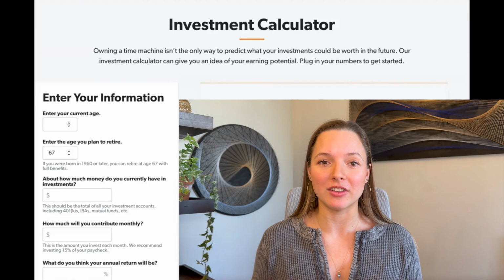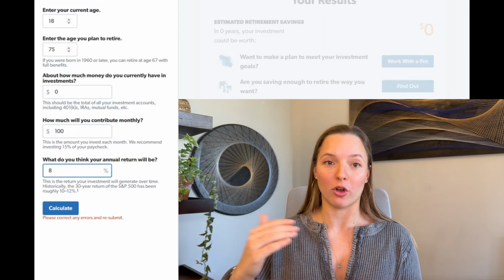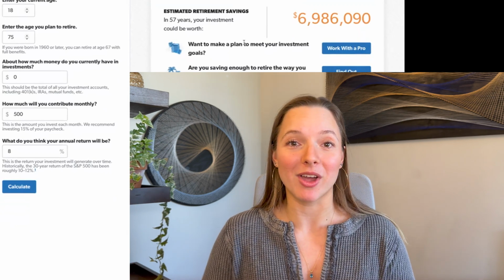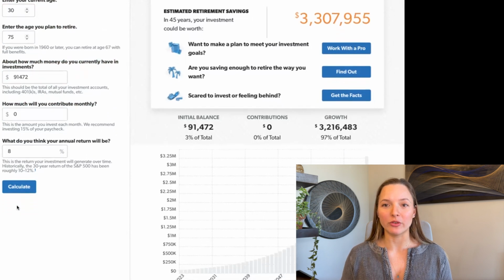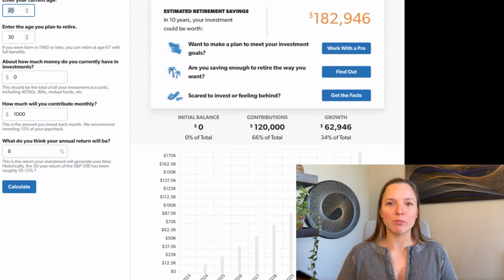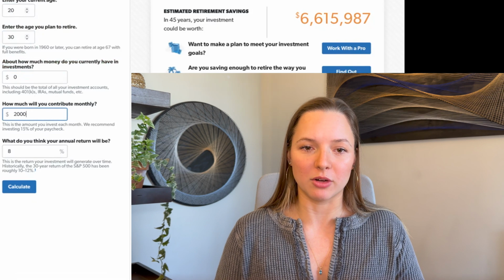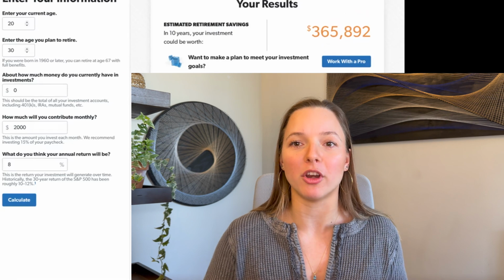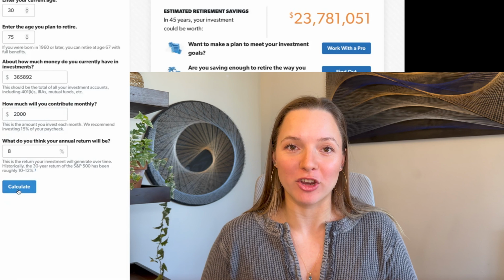The No Brainer Way to Wealth with Dave Ramsey Financial Calculator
No math required - we'll walk you through everything you need to know. And if you're looking for an easy way to see the potential impact of compound interest on your own investments, check out the Dave Ramsey Investment Calculator, which we'll demonstrate how to use in this video. Join us as we explore the power of compound interest and help you realize your financial goals.

Compound interest is one of the most powerful tools in personal finance, yet many people don't fully understand how it works. In this video, we'll cover the basics of compound interest and show how to leverage it to your advantage. With a plan and consistent execution, small actions can lead to massive results when it comes to building wealth.